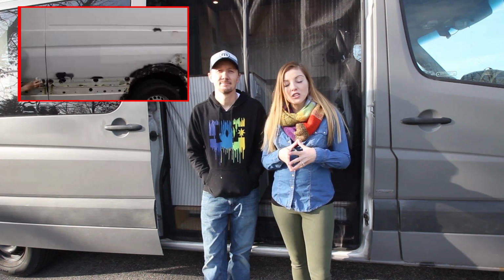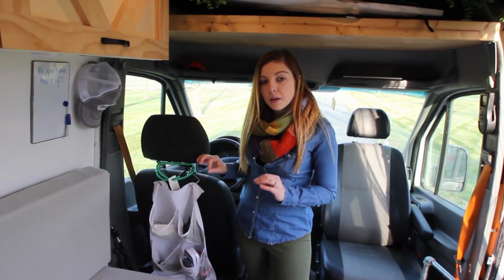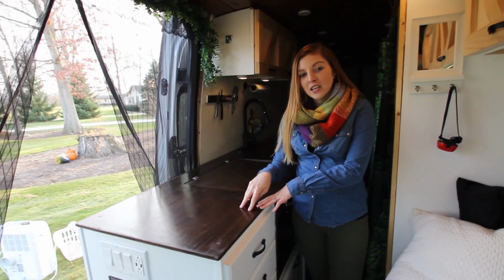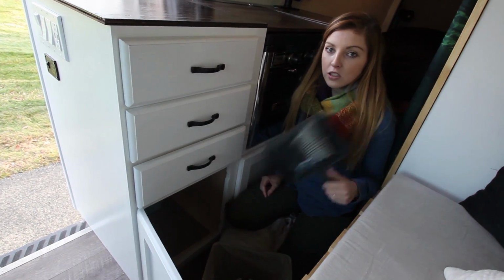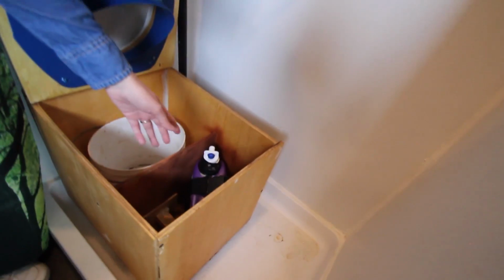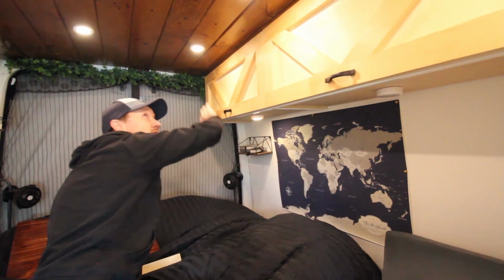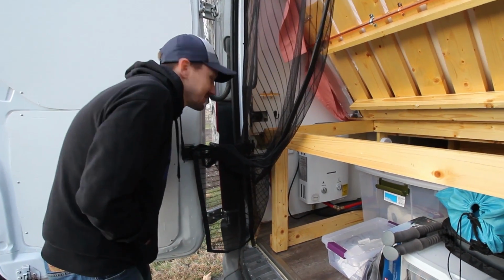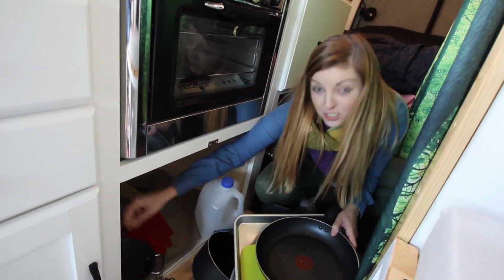DIY Van Tour of Our New Tiny Home with Shower | Simply Miss Sarah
Hanging Pockets
Mini Fans
Air Conditioner
Bug Net
Adhesive Hooks
Battery Powered Puck Lights

→Living Room
Air Conditioner
Air Condition Extension Hose
Maxxair Fan Deluxe
Headliner Shelf Template

→Kitchen
Kitchen Sink
Heat Shield for Stove
Magnetic Knife Holder
Black Wall Baskets
Paper Towel Holder
Camp Chef Stove and Oven
Dometic Refrigerator
Bamboo Utensil backpack Set

→Bedroom
Boat Cleats
Cabinet Struts
Floating Shelves
6" Foam Mattress
Mattress Topper

→Electrical
Van Outlets
Electrical Shore Power Adapter

→The Solar panel stuff does not come in a kit so these are the individual things we used for our setup on the outside. Inside components not listed here.
Renegy 100 watt solar panels
MC4 connectors (used to connect the panels in parallel) (We used 6 for 4 panels)
Solar panel wiring 25 feet
Cable entry waterproof cover
Dicor Lap Sealant

→Shower
Shower Curtain Rod
Shower Curtain
Shower Caddy
Shower Pan
Shower mixer
Shower mixer handle
Shower head

→Toliet
Urine diverter (Currently unavailable)

→Plumbing
20 gallon Fresh Water Tank
Water Pump
Water Pump Stainer
Water Pump Silencer
Water inlet
Expandable Water Hose
Sink Faucet
Shower Drain
Instant Hot Water Heater (no longer avalibale)

→Camera Gear
Camera- Canon M50
Mic
- Rode Mic
Camera- Galaxy note 8
Camera- Pixel 2 XL
Manfrotto PIXI mini tripod/selfie stick
Mini Drone